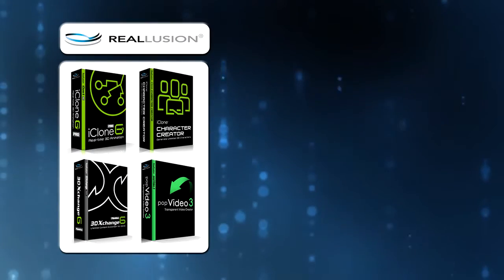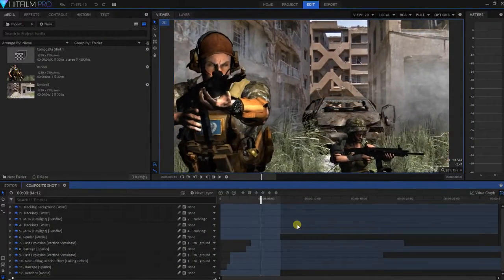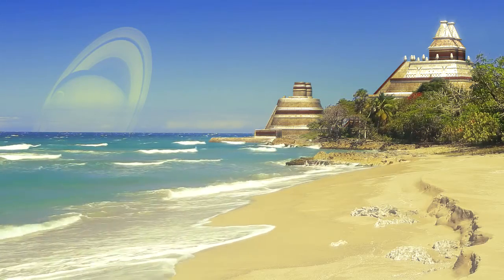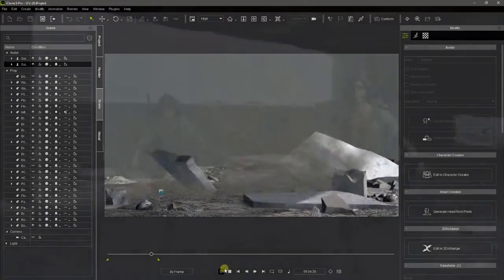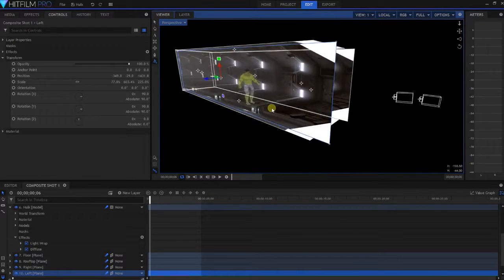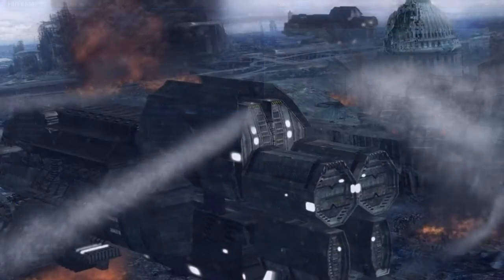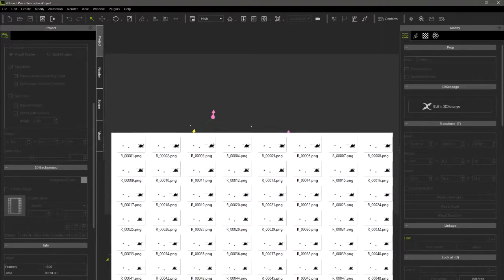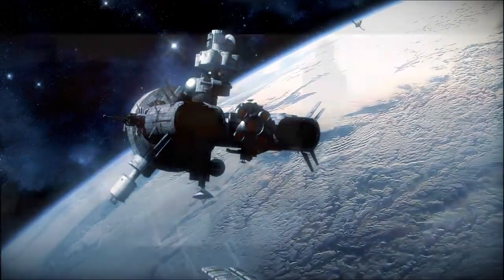Five reasons to use iClone and Hitfilm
Check how iClone and Hitfilm are complementary applications that get better when working together.

1. Preparing 3D Models in iClone for Hitfilm. 1:31

2. Preparing animated characters on iClone for Hitfilm. 3:15

3. Using Hitfilm visual effects on iClone scenes. 4:15

4. Compositing with iClone videos. 5:00

5. Adding Cinematic styles to iClone videos. 5:49